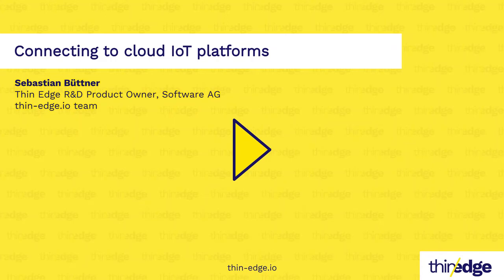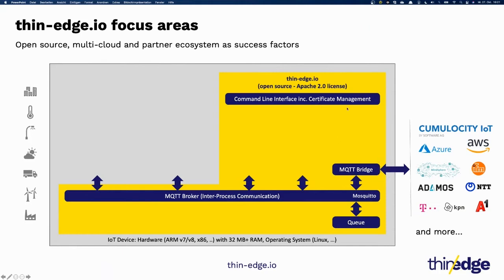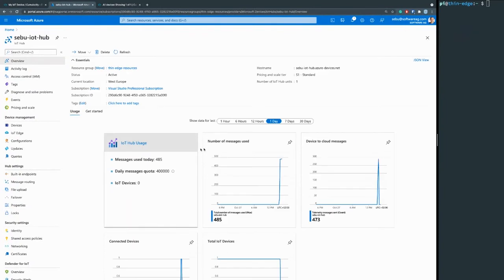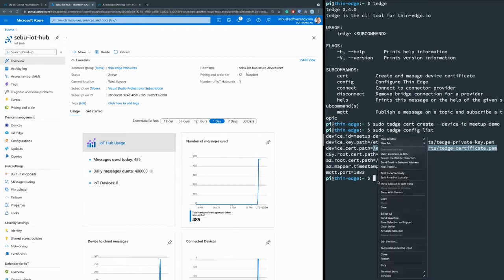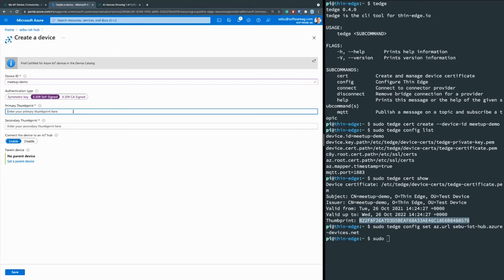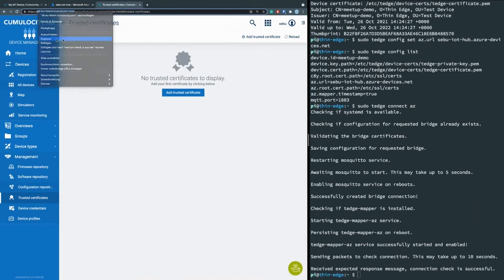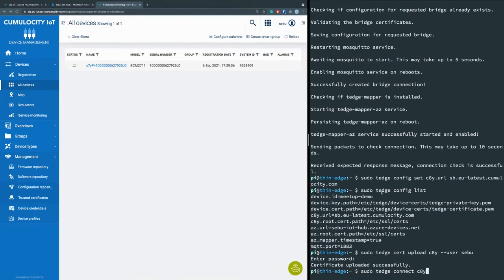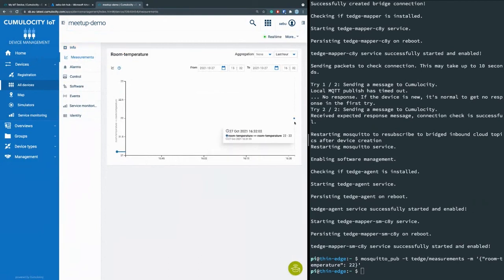Connecting to cloud IoT platforms | thin-edge.io Community Meetup #1/1.1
Sebastian Buettner, R&D Thin Edge Product Owner from the thin-edge.io team, shows how thin-edge.io easily and securely connects any lightweight device to any IoT platform.